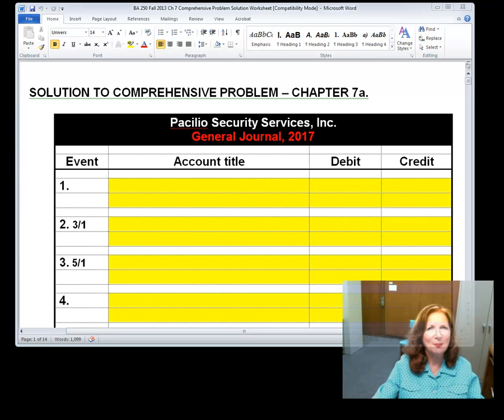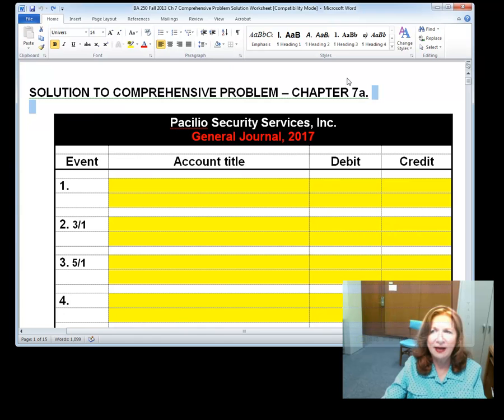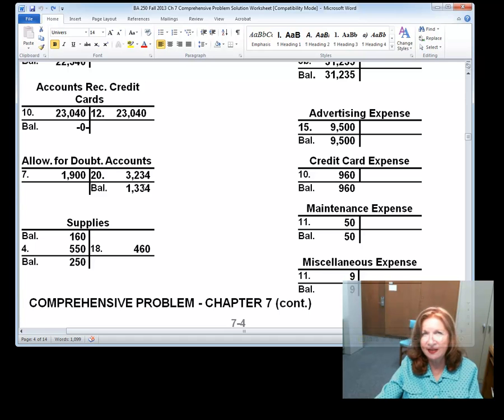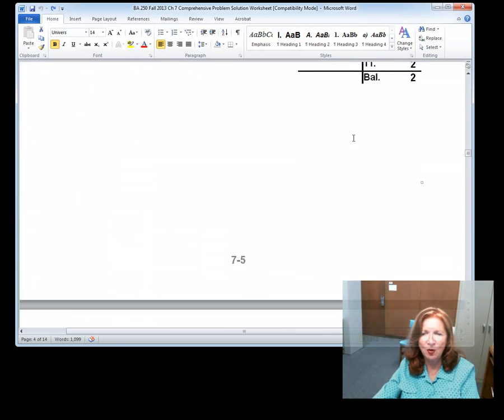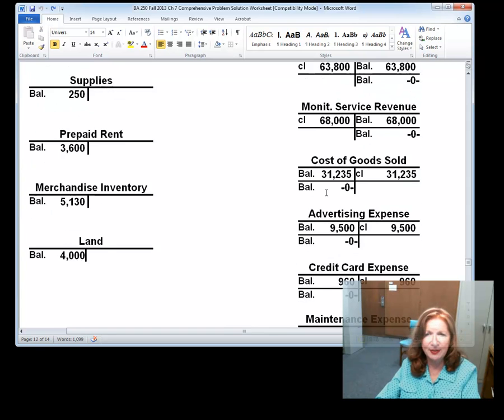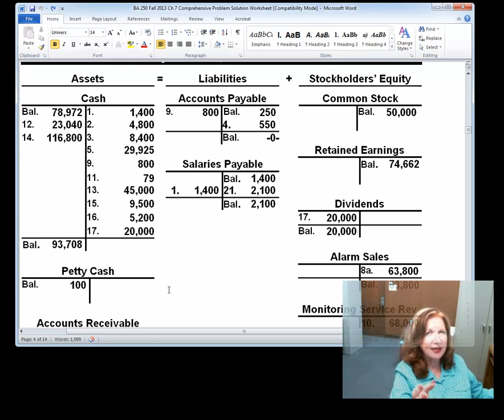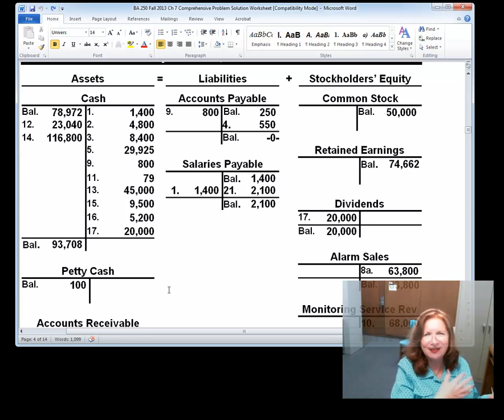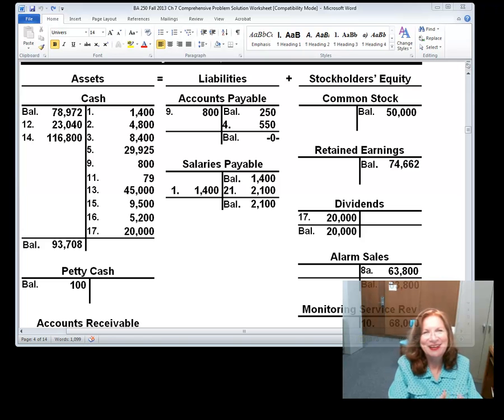BA 250 Fall 2013 Ch 7 Comprehensive Problem